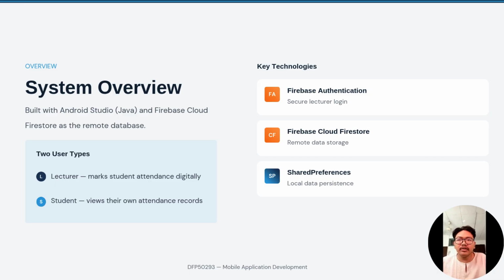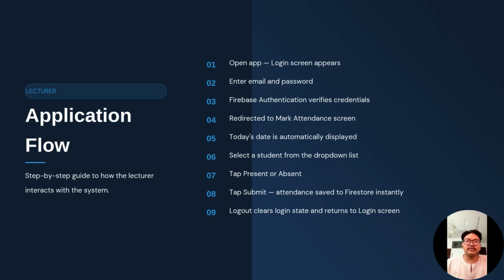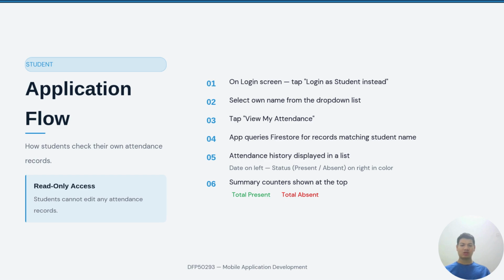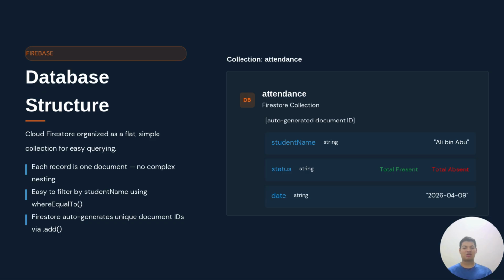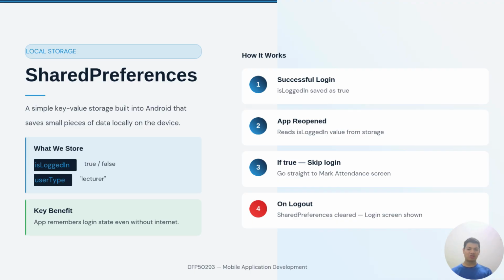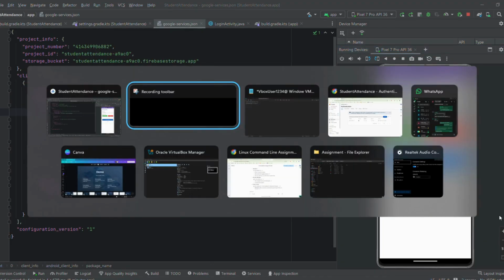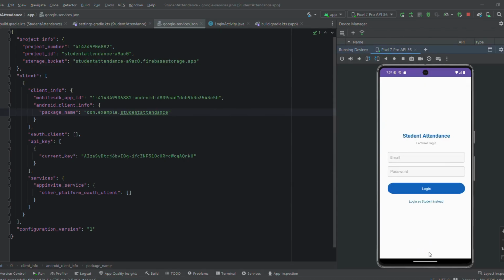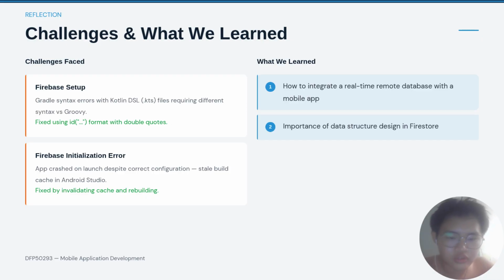PBA Mobile video